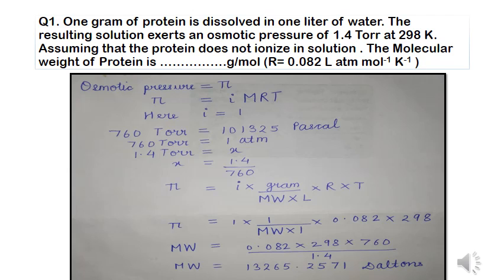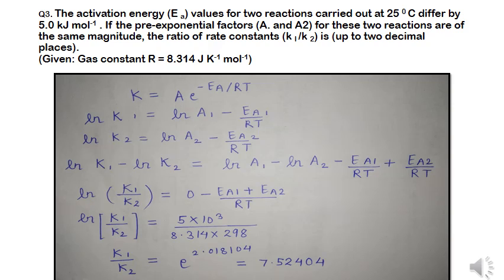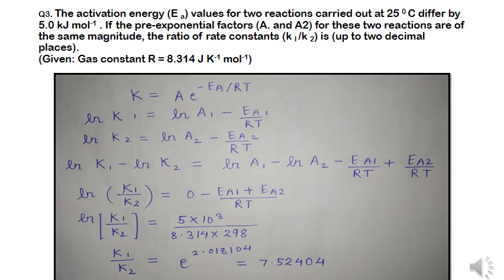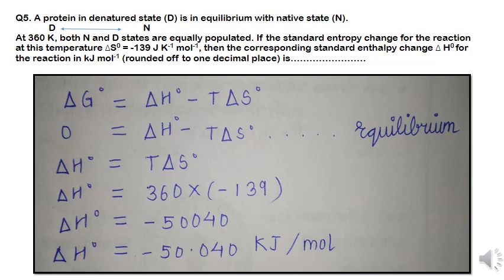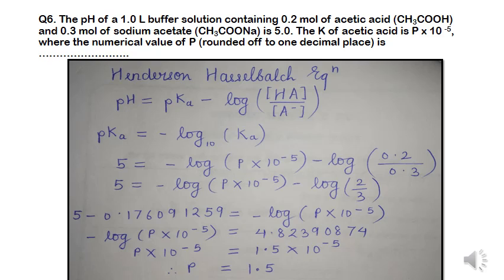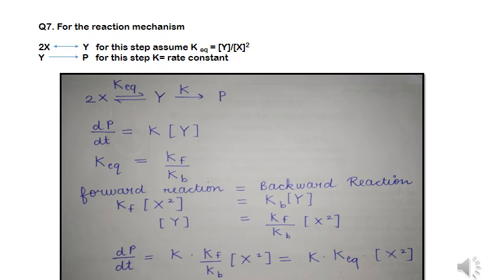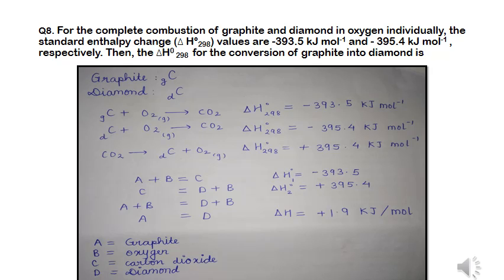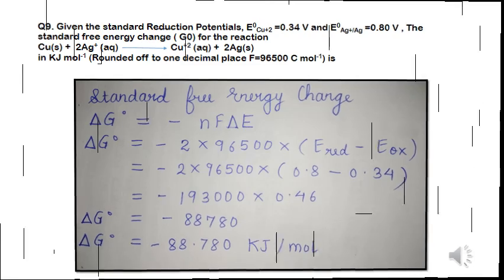[10Q Series] Solving Chemistry Problems for GATE XL - Sourabh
Chemistry for GATE Life Sciences by Sourabh

10 Question Series is initiative by Sourabh Gurav to solve the Chemistry Problem Questions in GATE Life Sciences.